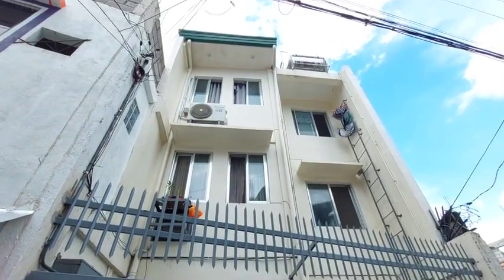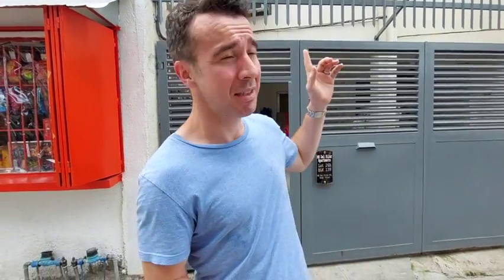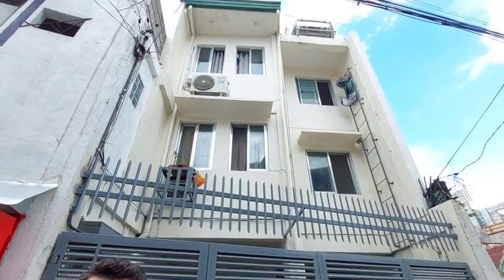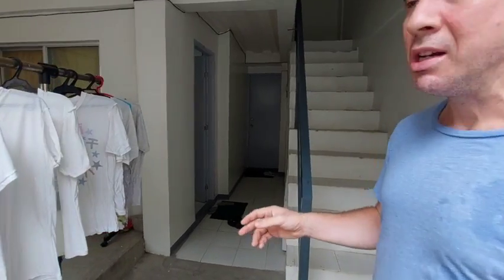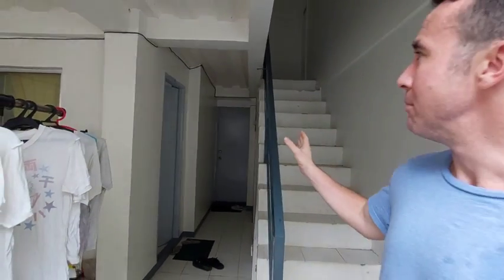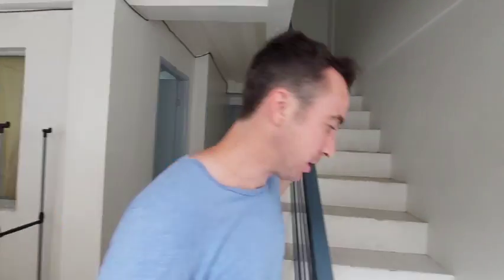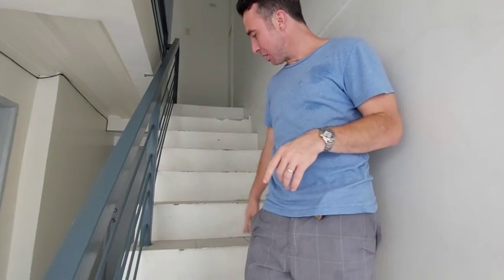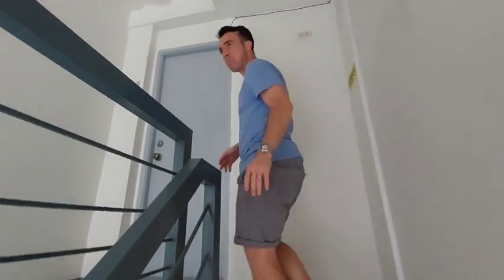PROPERTY INVESTING IN THE PHILIPPINES ||RENTAL INVESTMENT|| CASH FLOW INVESTMENT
The content of this video is an update with our 2nd building project in the philippines.